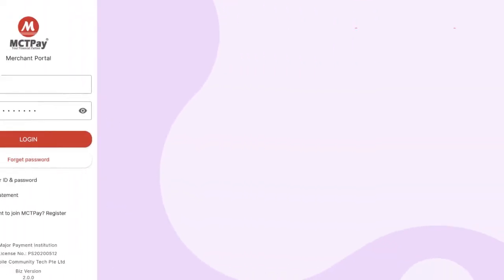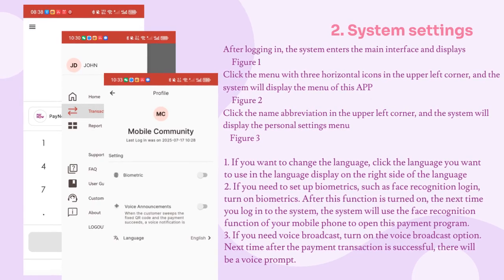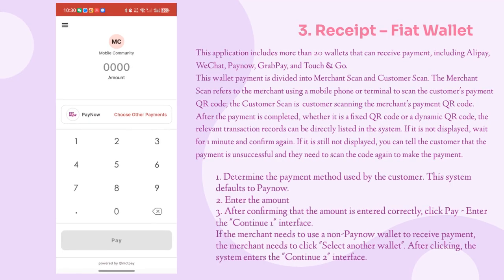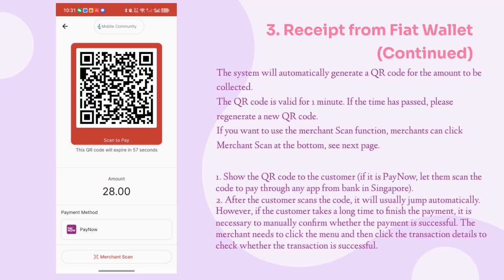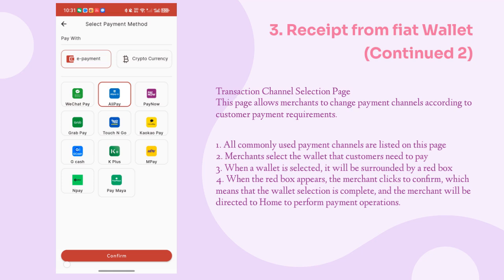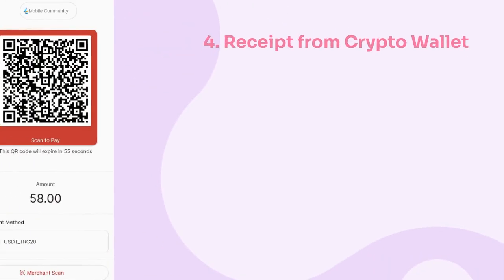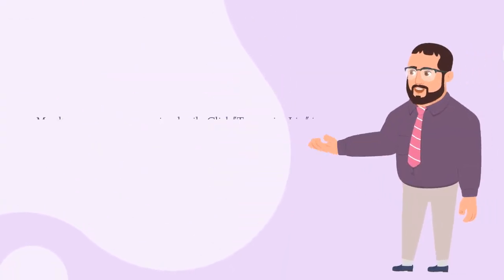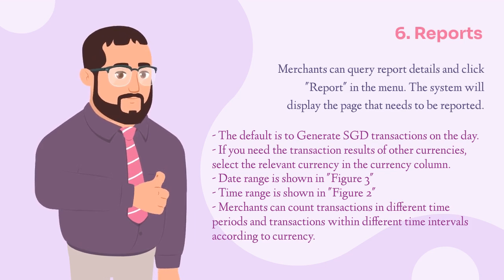MCTPay Payment Gateway App User Guide English Version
This app is introducing how do you use MCTPay Payment gateway to accept money from your customers, the APP can accept almost all e_wallet in the world, please be relax on our services, because MCTPay is a regulated Financial Institution in Singapore with MAS MPI License, the license no is PS20200512.